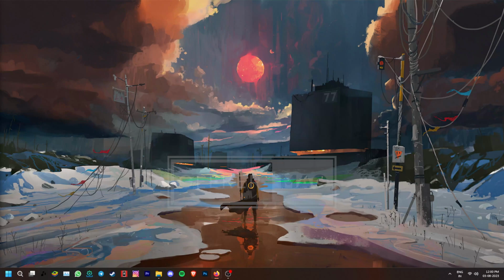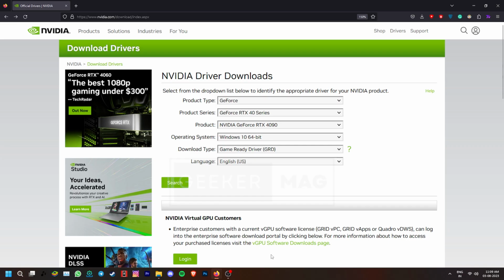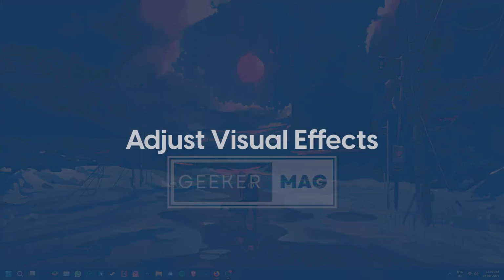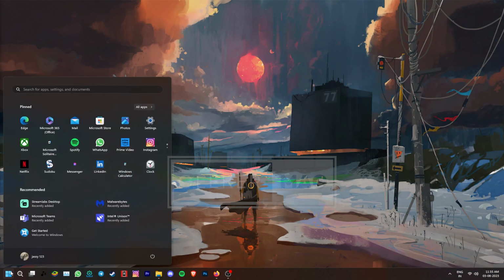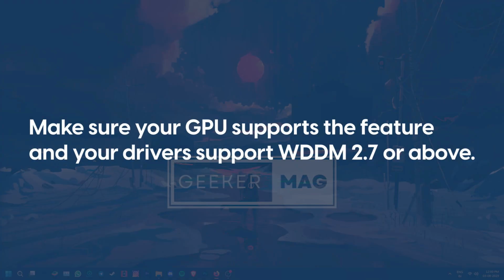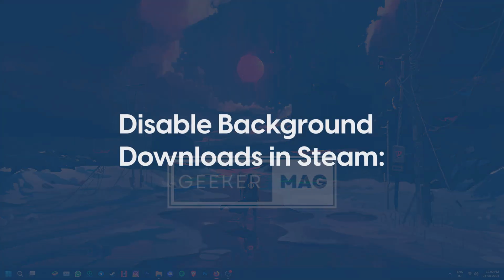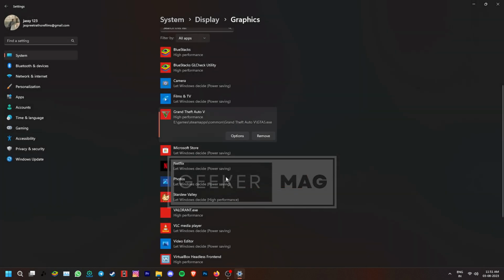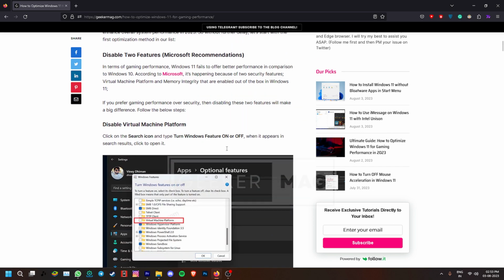How to Optimize Windows 11 for Gaming Performance (2025)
In this video, you will learn various tips on how to optimize Windows 11 for  Gaming Performance in 2023. The video covers the best Windows 11 Gaming settings

Useful Videos

Chapters
00:00 Introduction
00:15 Two Microsoft Recommendations
01:01 Update Graphic Drivers
01:23 Manager Performance Settings
01:52 Enable Game Mode
02:10 Optimize Power Settings
02:24 Adjust Visual Effects
02:51 Enable Variable Refresh Rate
03:33 Disable Non-Gaming Background Apps
04:00 Update DirectX and Dot Net Framework
04:16 Enable HDR and Auto HDR
04:38 Enable Hardware Accelerated GPU Scheduling
05:09 Enable Optimization for Windowed Games
05:22 Disable Enhance Pointer Precision
05:58 Disable Background Downloads in Steam
06:20 Disable High Impact Startup Apps
06:34 Primary Dedicated GPU for Games
07:16 Tweak In-Games Performance Settings
07:28 Disable Record What Happened
07:45 Upgrade to SSD
08:01 Monitor CPU Temprature
08:12 Use Third-Party Game Boosting Softwares

FOLLOW@GEEKERMAG
FOLLOW@GEEKERMAG
FOLLOW@GEEKERMAG

RECOMMENDED DOWNLOADS